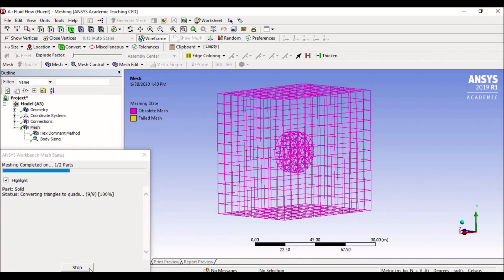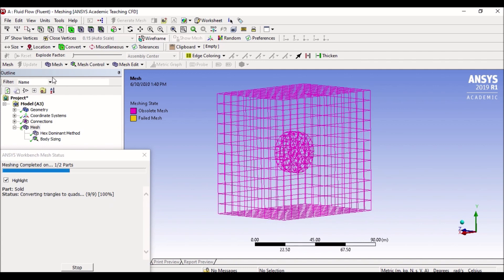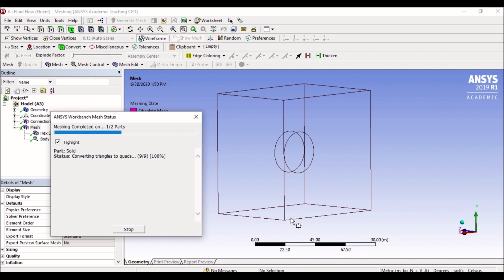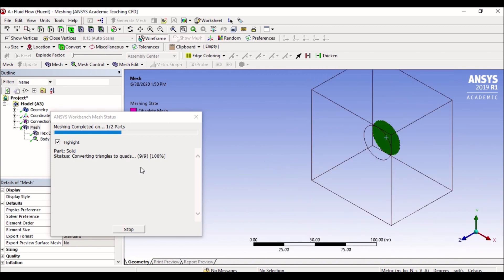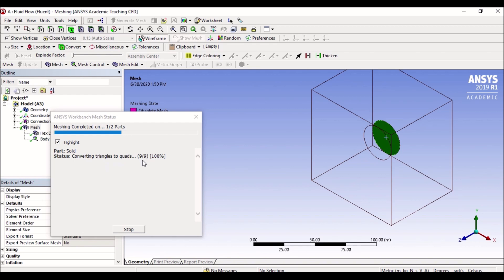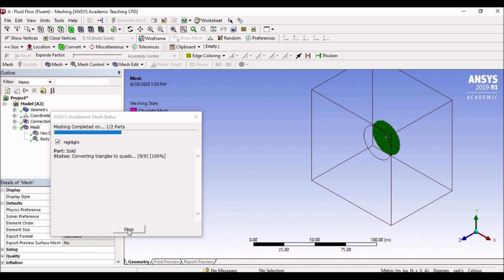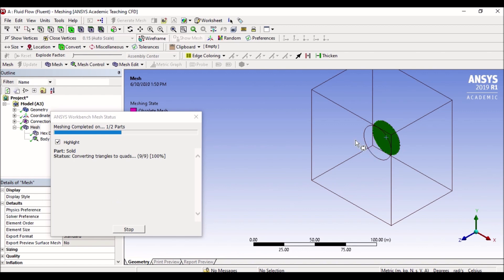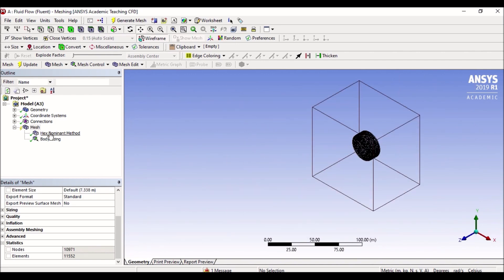Advanced meshing options (type, element size) - Part 2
Computational Fluid Dynamics (CFD) is a very popular branch of science that uses applied mathematics, physics and computational software to visualise how a gas or liquid flows in and around objects. This class is a comprehensive beginner’s guide to using CFD using ANSYS. Learn about how to use basic ANSYS tools including Geometry, Mesh, Fluent solver and Animation in a simple, easy-to-understand language. Perfectly suitable for learners and students who are new to the software and are looking to give it a real go for their careers.